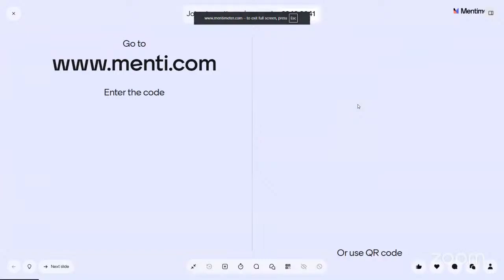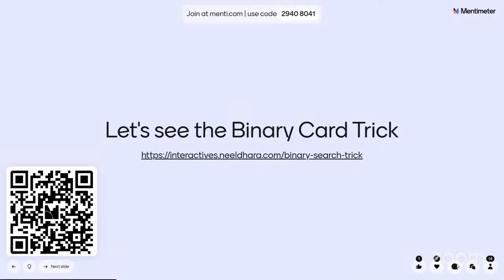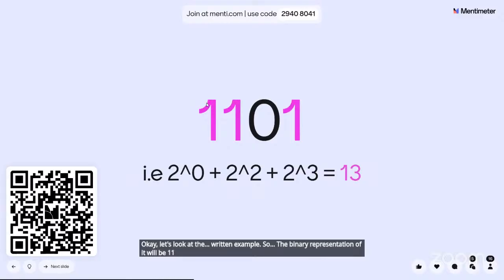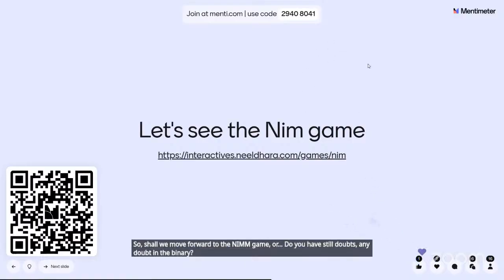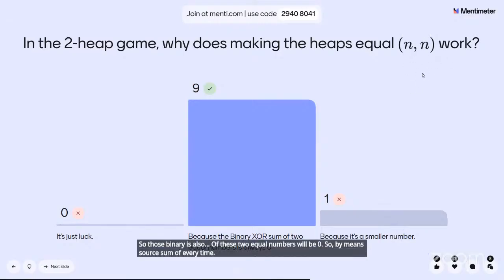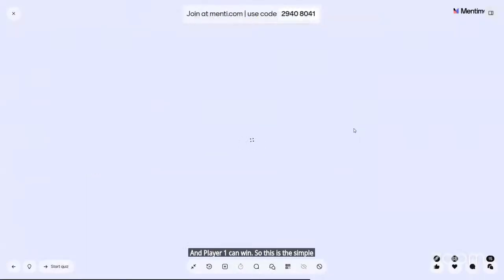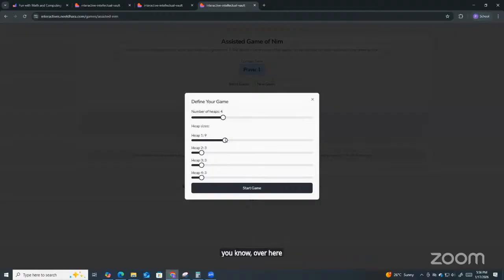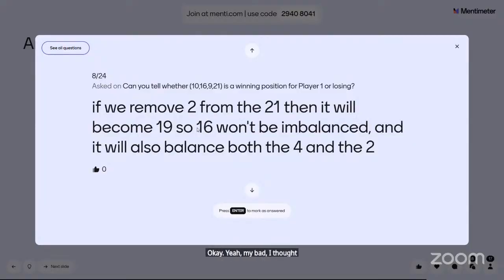Fun with Math and Computing - Live Session - School Connect - Jan 17